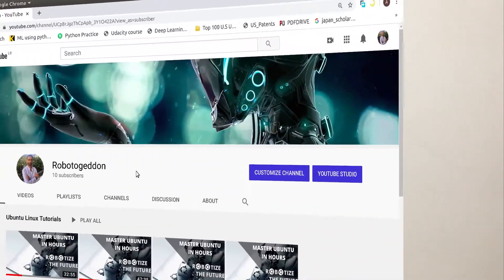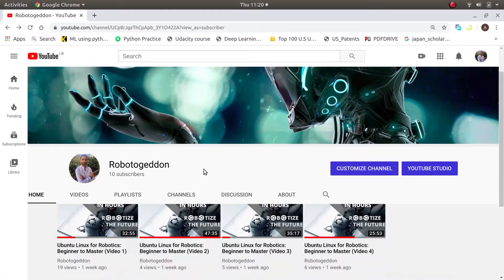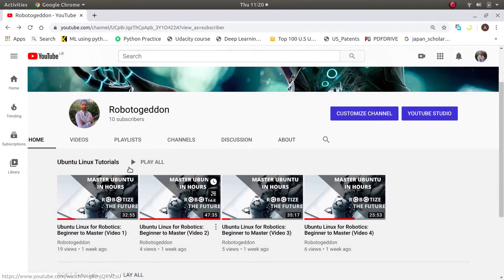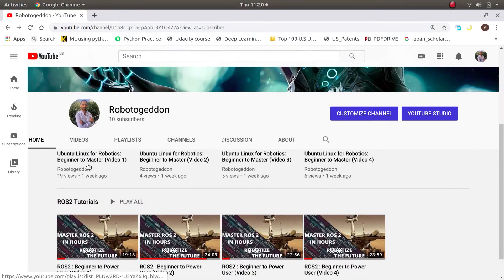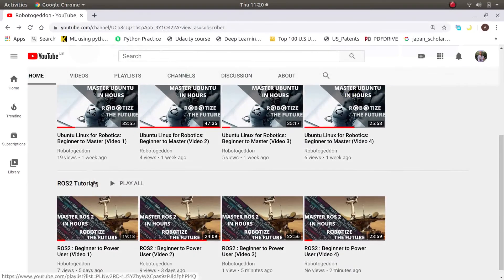Robotogeddon Channel Trailer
Robotogeddon: A channel dedicated for Robotics

✅ Learn step‑by‑step and build real projects.